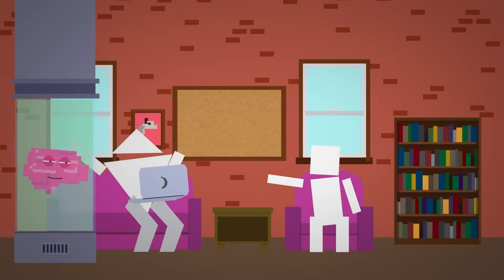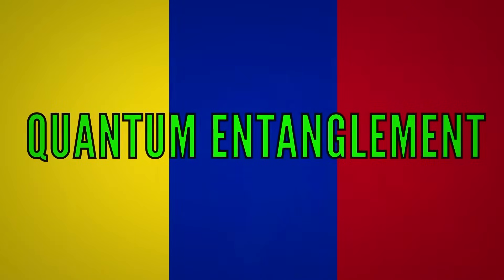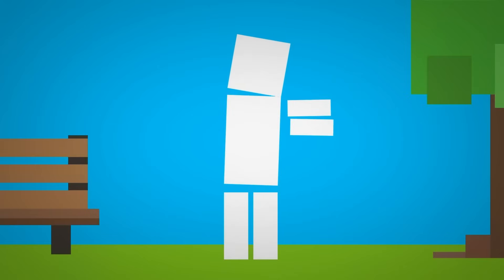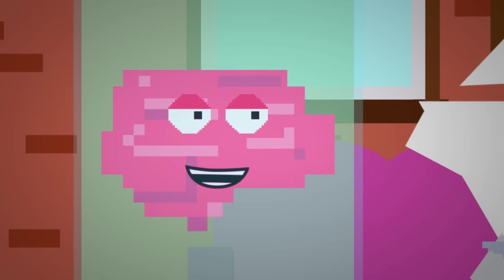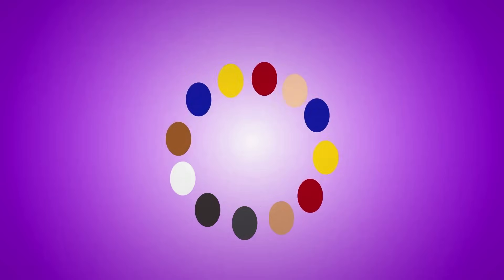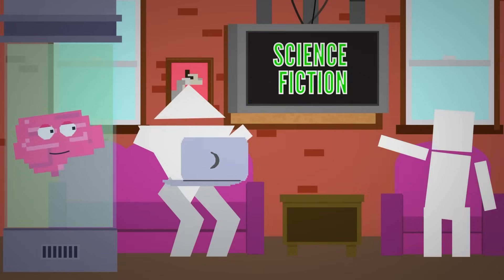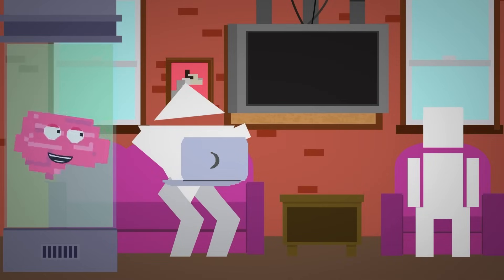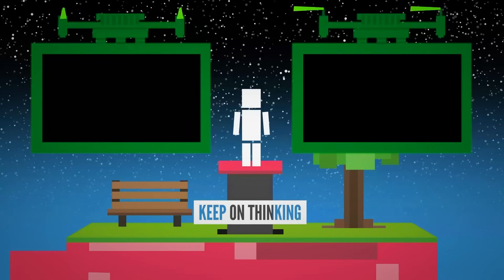Science of The Marvels Movie EXPLAINED!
Light-Based Teleportation: Blocko, Big Brain, and Triangle Bob Discuss the Science of the Upcoming Marvels Movie!

Written by Robert Grisham
Triangle Bob Guest Voice: Ryan Ward
Big Brain Guest Voice: Ryan Ward

Have a favorite superhero? Leave it in the comments!